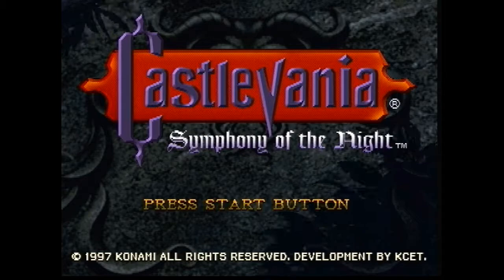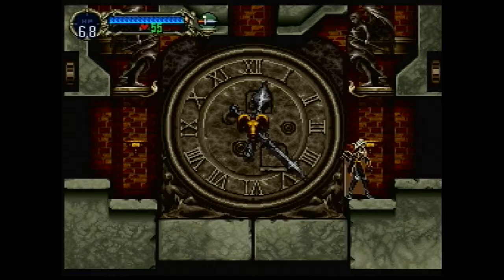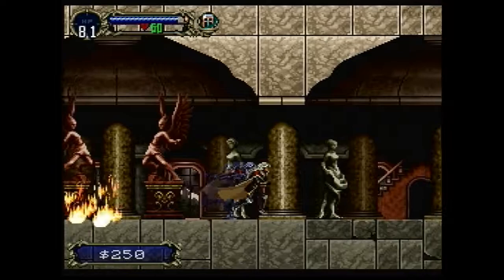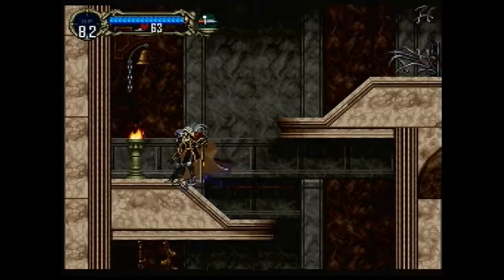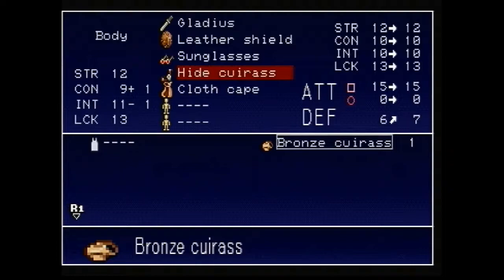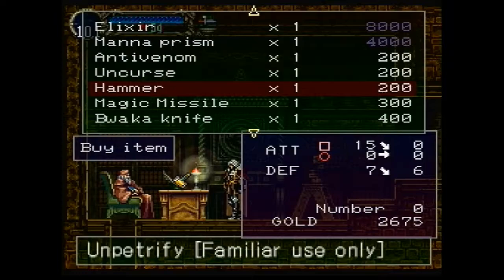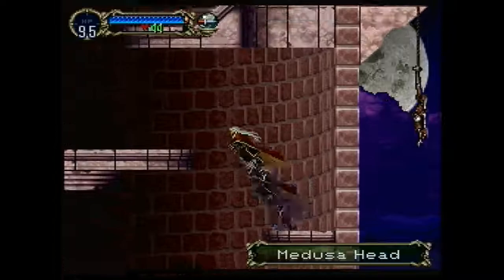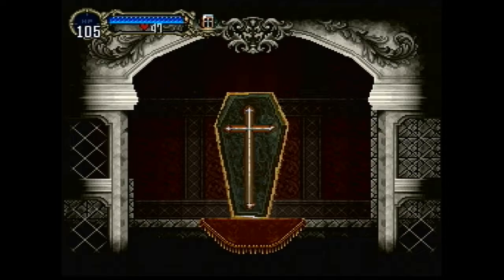Nathan Plays Castlevania: Symphony of the Night - Part 2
In which we face our greatest enemy...ourselves?? No, it's skeletons with rifles.

This show is part of the Do It Yourself Media network! Check out diym.tv for more great content.